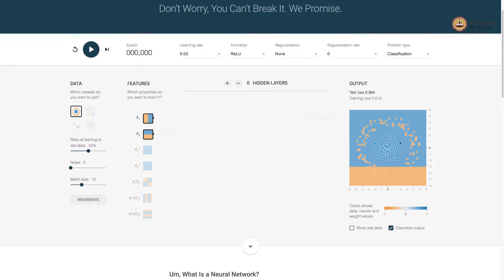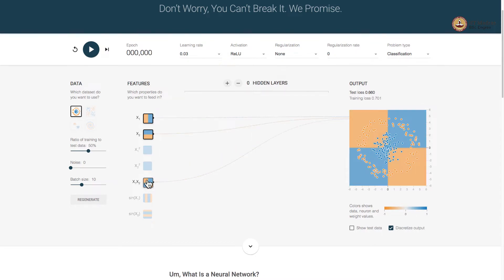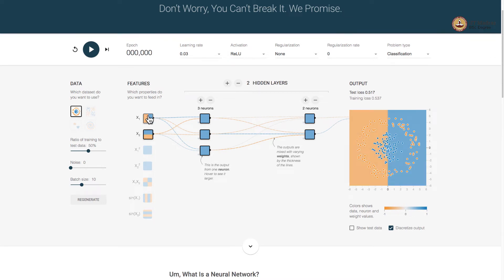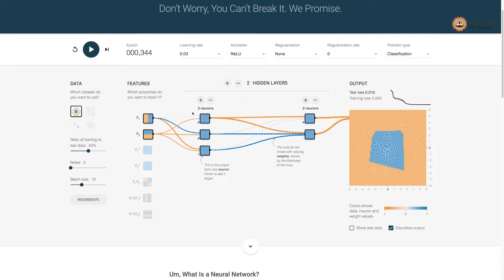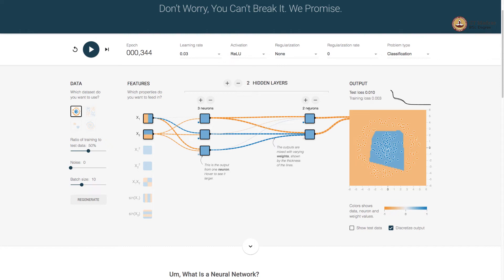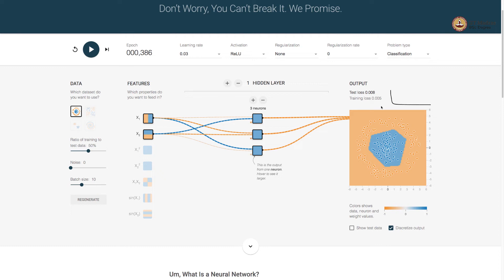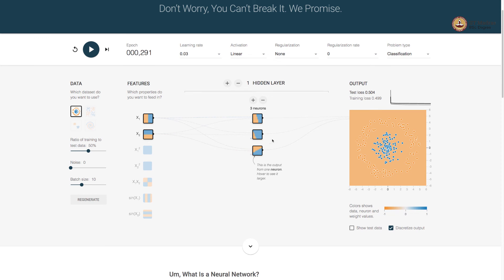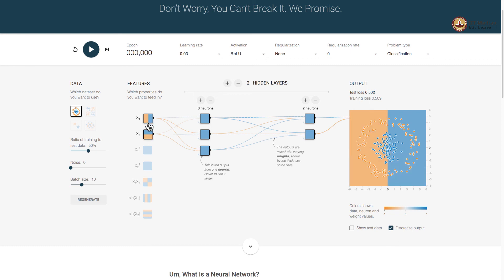Neural Network Demonstration with TF Playground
Intuition behind neural networks, neuron, network layers, activation function, number of parameters vs computation time tradeoff, visualization of decision boundary